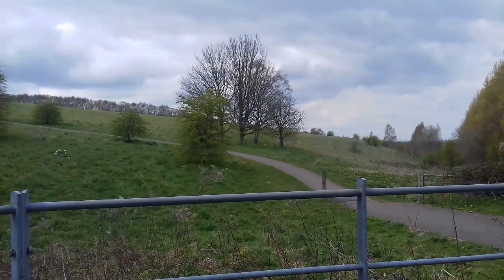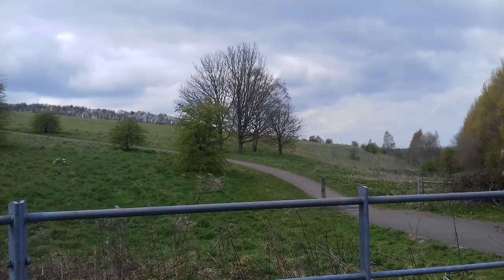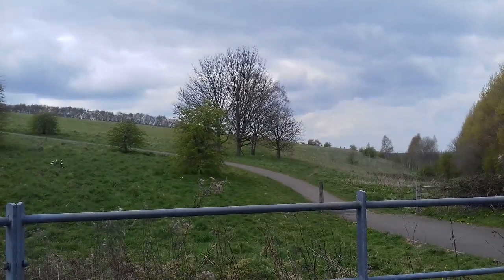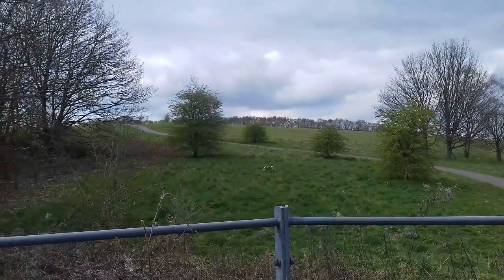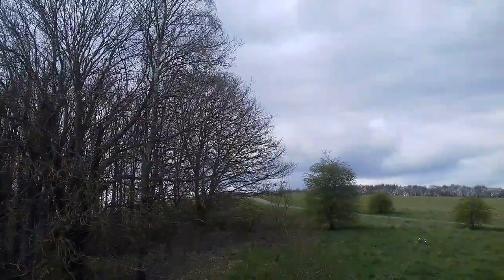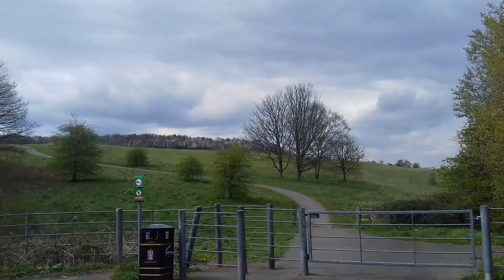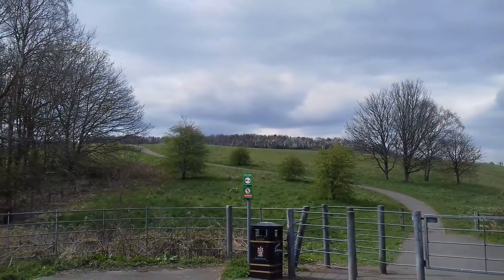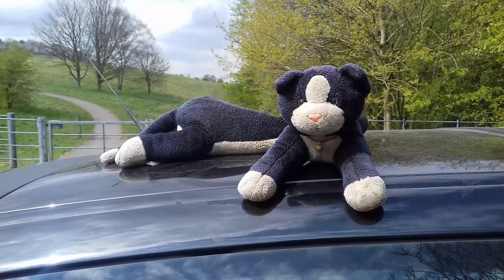Florence Colliery Vent and Spoil Heaps Lightwood Stoke on Trent 13.4.19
The greened spoil heaps and strange sonar tune of the shaft vent which stands like a ghostly monument in the windblown trees at the top of the slag hill, unnoticed by most.  Badger sets dug from the layers of slack, and fine views.